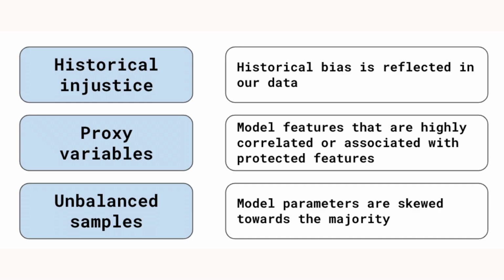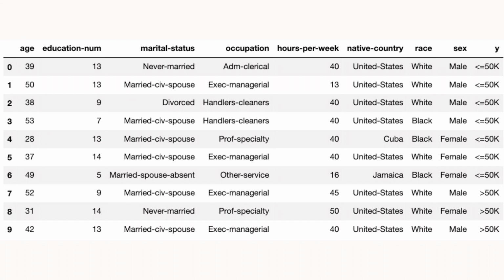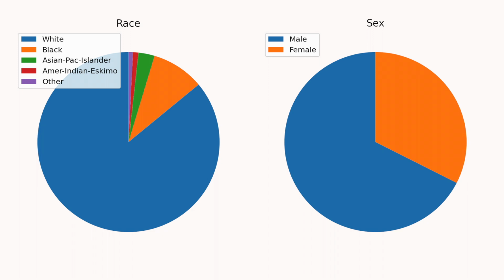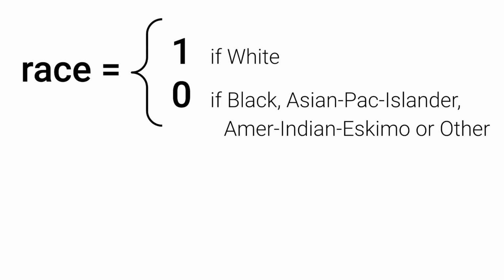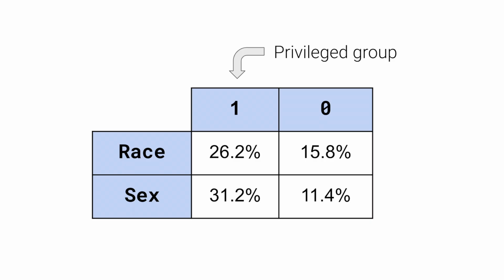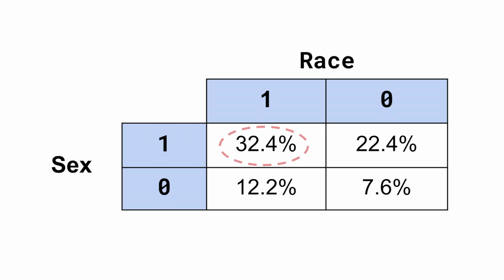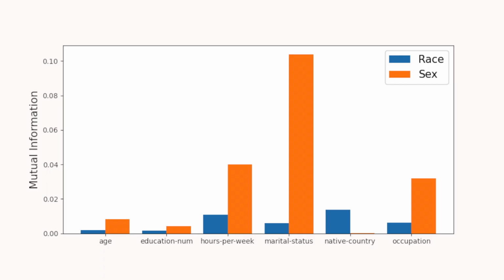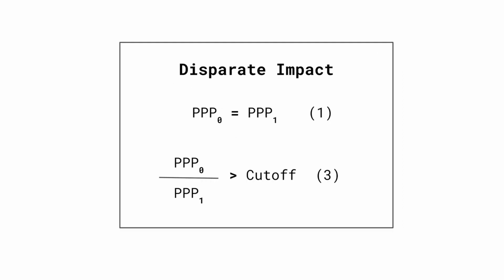Exploratory Fairness Analysis | Quantifying Unfairness in Data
Learn how to find potential sources of bias in data that may lead to an unfair machine learning model. We explore how to quantify unbalanced samples, historical injustice and proxy variables. This is using methods like prevalence, mutual information and feature importance scores. Join us as we navigate the complexities of fairness in machine learning, empowering you to promote equality and inclusivity in AI systems.

*NOTE*: You will now get the XAI course for free if you sign up (not the SHAP course)